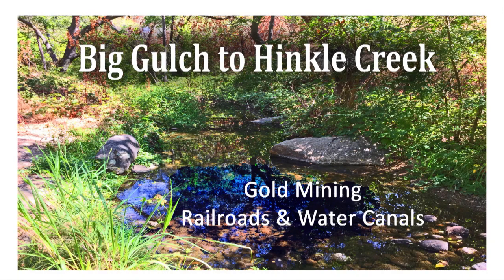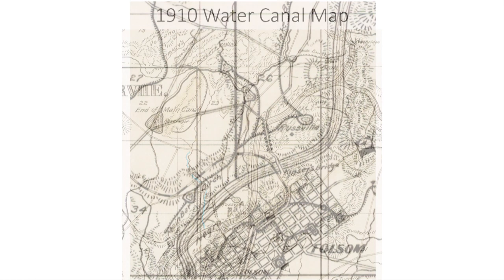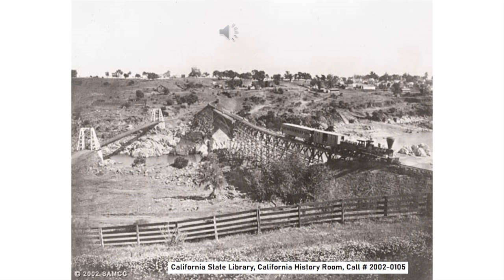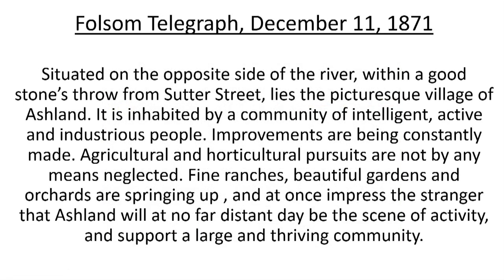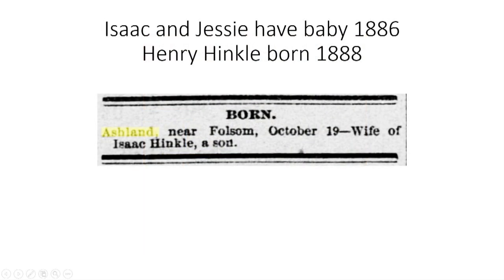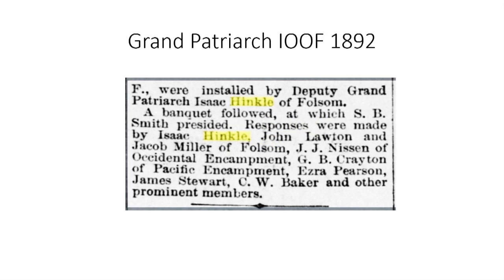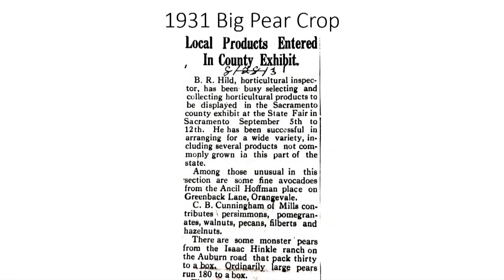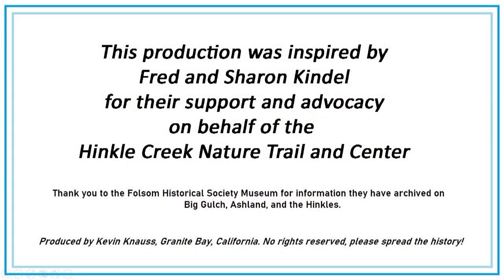From Big Gulch to Ashland to Hinkle Creek Nature Trail in Folsom, California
A brief history of the Big Gulch - Hinkle Creek area in Folsom, California. Big Gulch got its name from early California miners during the Gold Rush. In 1859, the community would change its name from Russville to Ashland. The Ashland community had two railroads passing through it in the early 1860s and the rail lines created the highly traveled Greenback Lane today. Isaac Hinkle came to Ashland in 1882 and was the superintendent of the North Fork Ditch. The North Fork Ditch Company had two water canals and two reservoirs in the Big Gulch area. Isaac Hinkle was very involved in the community with land ownership, chambers of commerce, and a founder of the Bank of Folsom. Hinkle also developed the Inwood Colony subdivision in Sacramento County. He also oversaw major improvements to the facilities of the North Fork Ditch with new flumes and concrete lined canals. He retired from the North Fork Ditch in 1927, but stayed active in agriculture for many more years. He died in 1933. The City of Folsom developed the Hinkle Creek Nature Trail and Center. The area has a rich history from Native American grinding holes, gold rush era water projects, railroads, gold mining, to agriculture. This video attempts to highlight some of the historical aspects of the area that thousands of people pass by everyday in their cars.